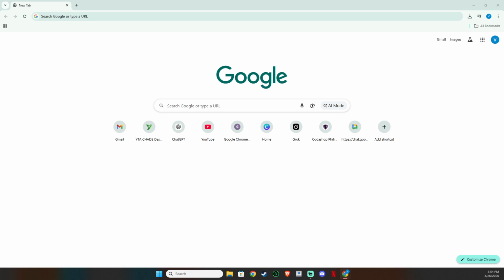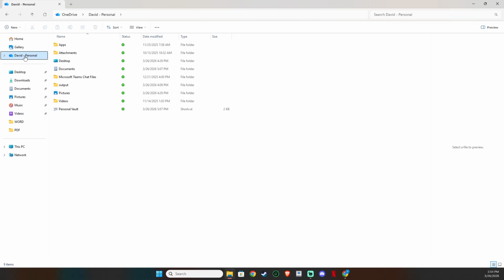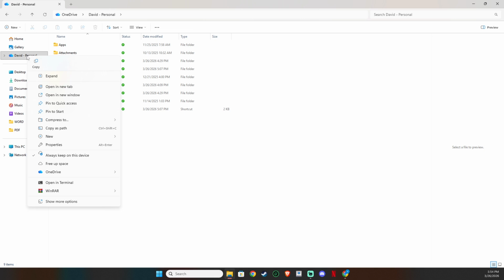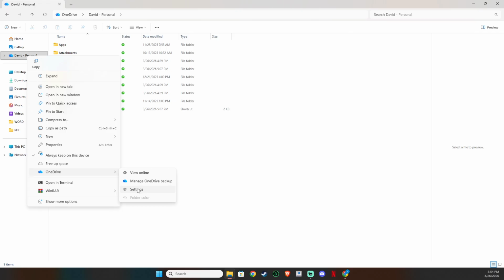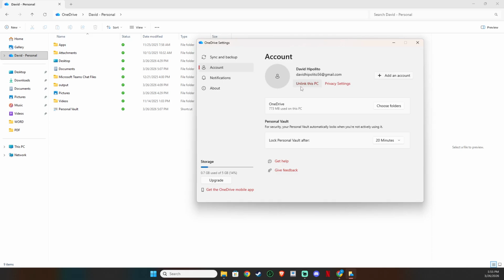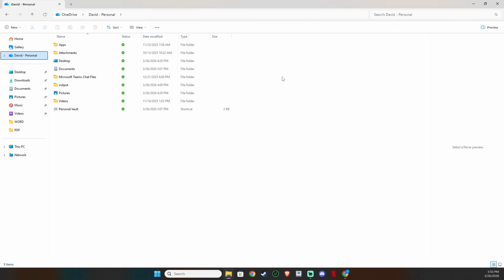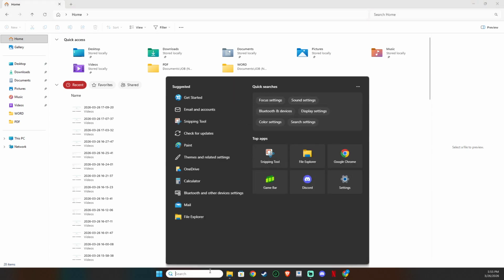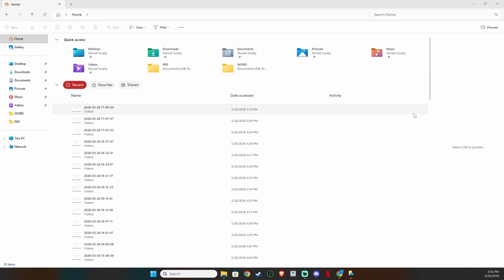How to Unlink OneDrive on Windows 11 [2026 Full Guide]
How to Unlink OneDrive on Windows 11

In this video, we show you exactly how to unlink OneDrive on Windows 11 to stop local file synchronization and manage your cloud storage preferences. Mastering the disconnection of your account improves your control over local disk space and ensures that your files remain stored only where you intend them to be.

We utilize the account management settings within the cloud synchronization interface to terminate the active link between the operating system and the storage server. By navigating the configuration dashboard, we ensure that your local folders are detached from the cloud environment without deleting your data, allowing for a clean transition to local-only storage or an alternative service.